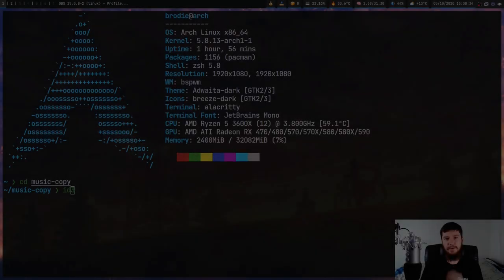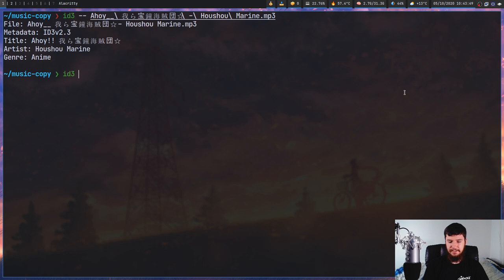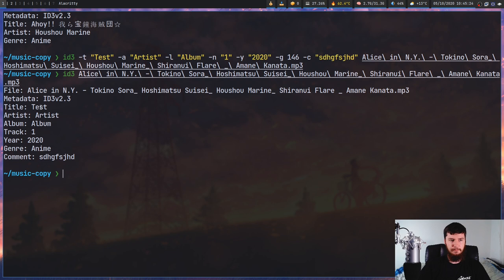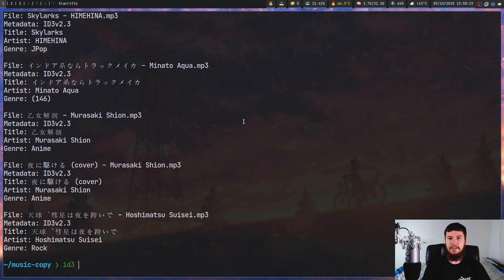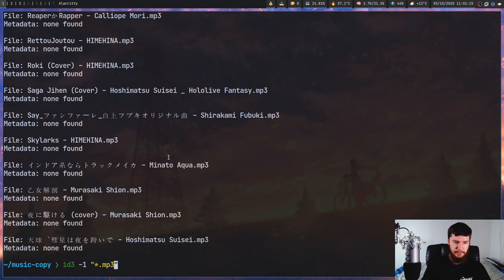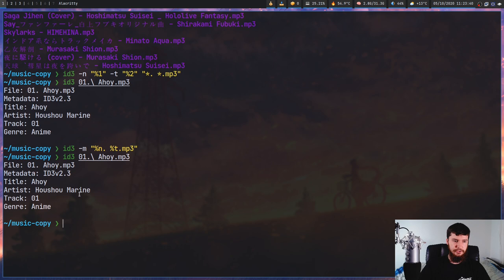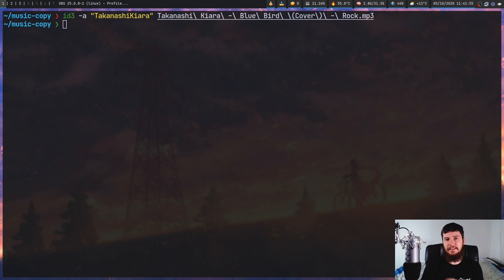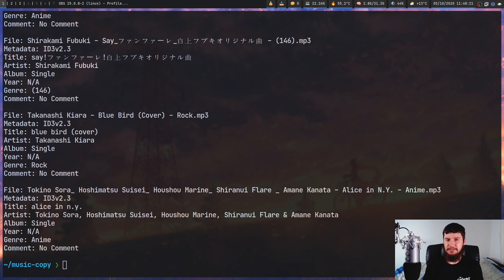ID3: Fix Your Music Tags - Don't Just Leave Them Blank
When you acquire your music through various means it's likely that it won't have it's id3 meta data tags set properperly but luckily fixing this is incredibly easy with a tool such as id3. If you don't fix your music tags it becomes much harder to make effective use of the search tools in your music player.

Credits
🎨 Channel Art:
All my art has was created by Supercozman